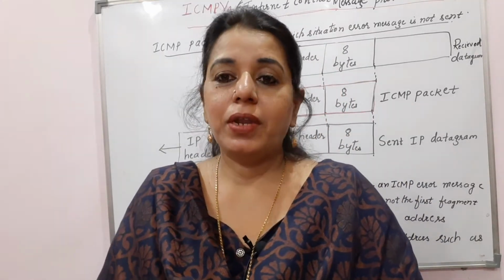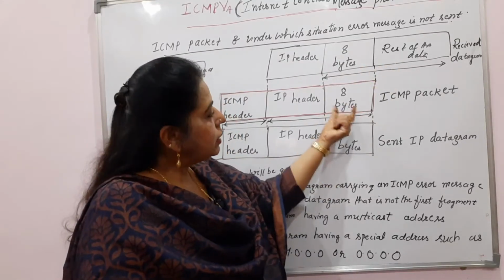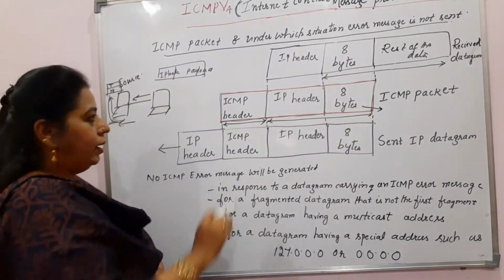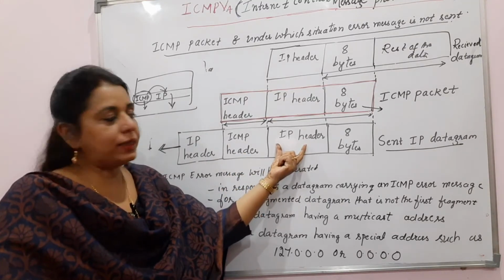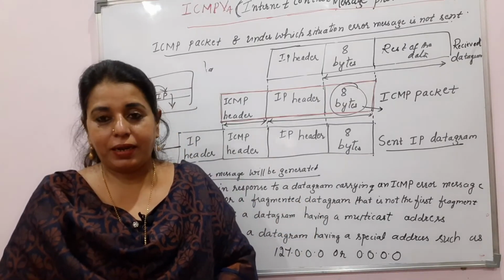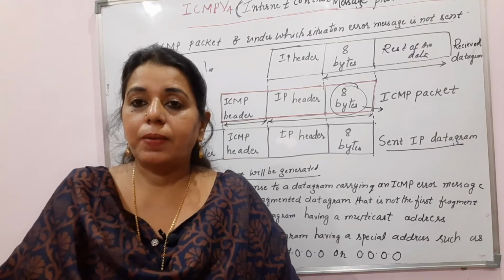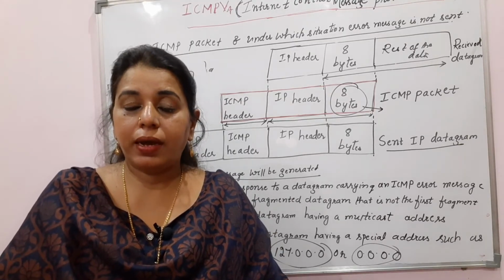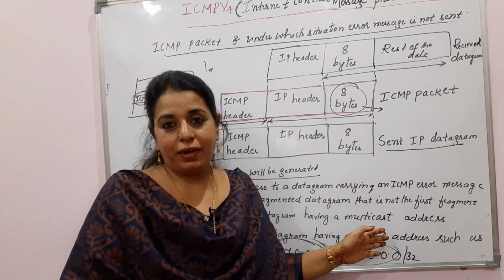lec22.1- ICMP does not send error messages in four situations|Computer Networks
Why error messages are not sent by ICMP in four different situations??